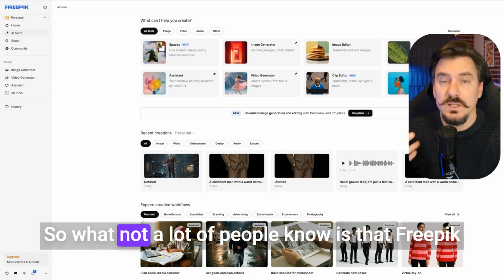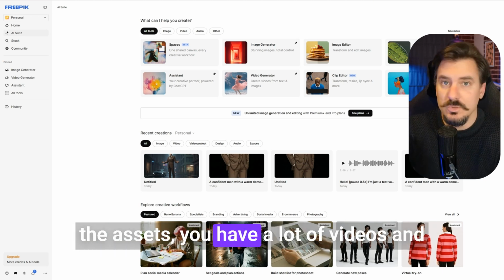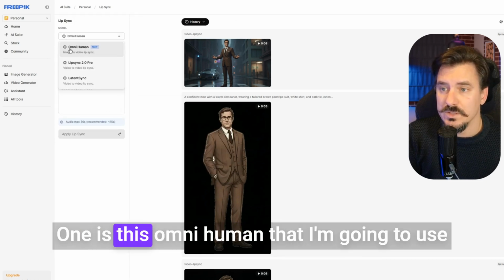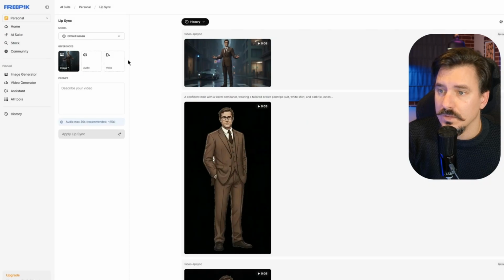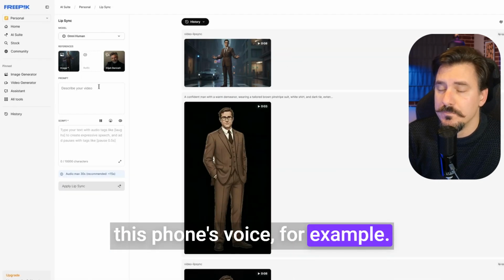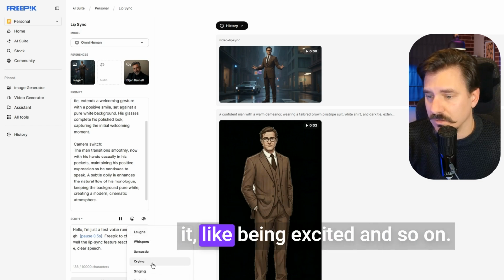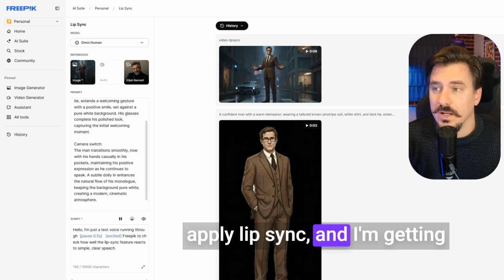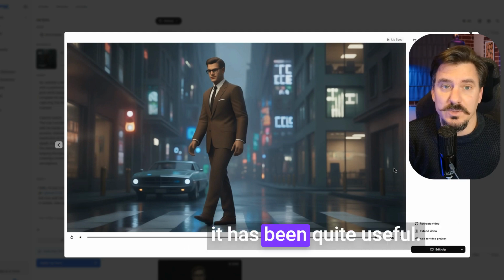Create AI Lip Sync Videos with Freepik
In this video, we explore the powerful AI tools available on Freepik to create a short video. Discover how you can use the lip sync feature with OmniHuman models to create compelling visuals from images or videos. Follow along as we demonstrate selecting images, adding custom audio, and fine-tuning the output for the best results. Whether you're new to Freepik or a seasoned user, learn how these exciting new additions can enhance your creative projects.

00:00 Introduction to the Video
00:16 Exploring Freepik's AI Tools
00:44 Creating a Lip Sync Video
01:20 Customizing Your Video
02:42 Final Thoughts and Conclusion